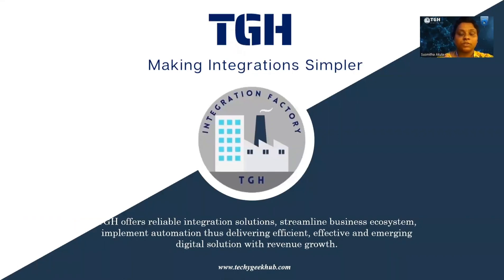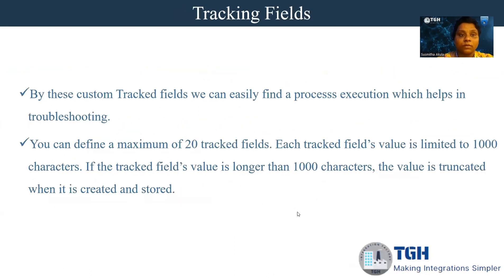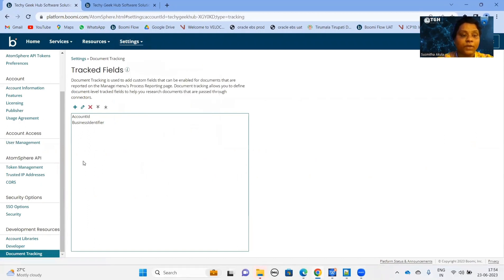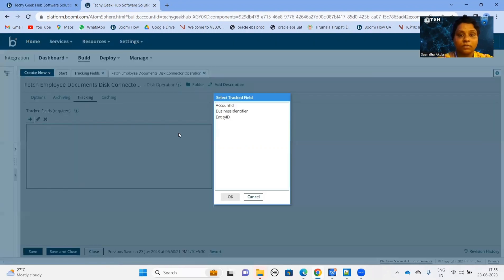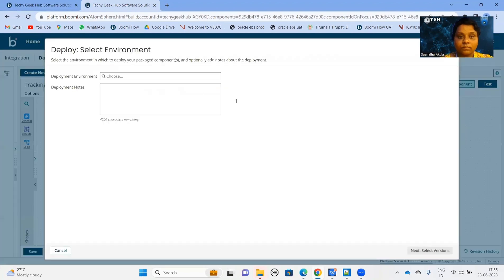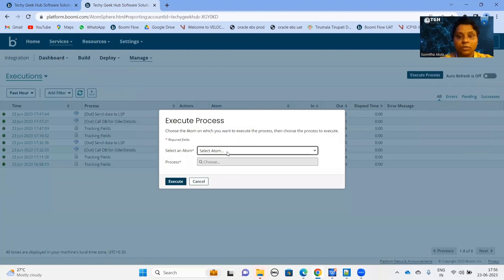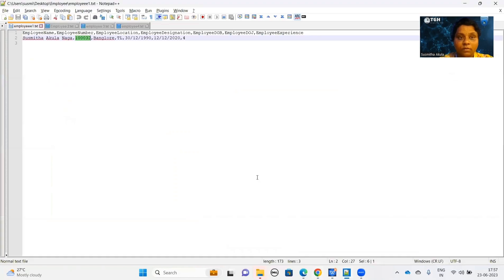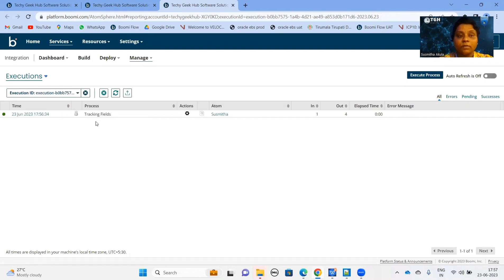How to use Tracking Fields while doing transformations through Boomi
Check out this brief video presented by TGH's Boomi Expert Susmitha, on how to use Tracking Fields while doing transformations through Boomi
At Techy Geek Hub (TGH), we provide IT Integration Advisory & Implementation Services, and our team of experts can help you with all your Business Integration needs.